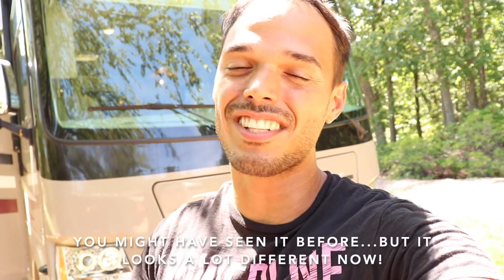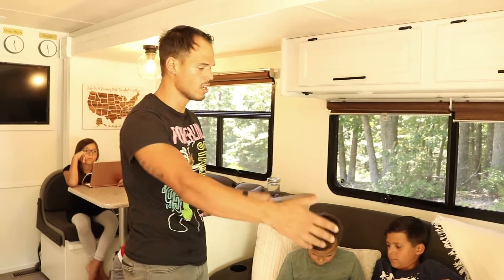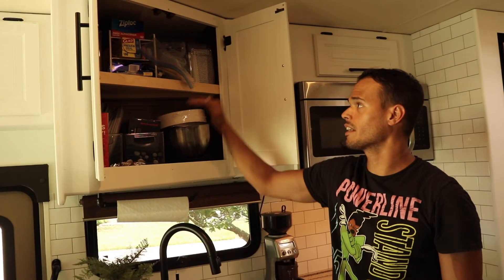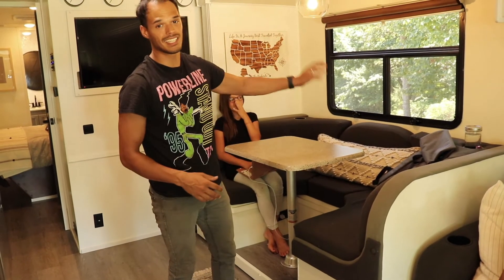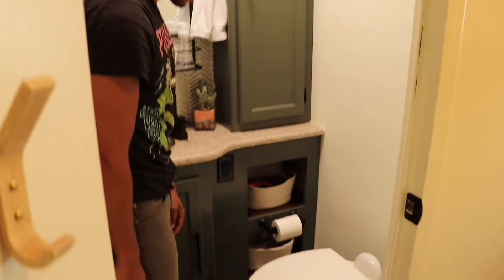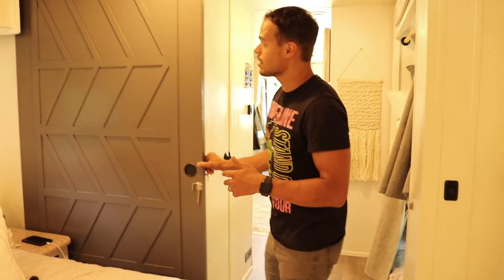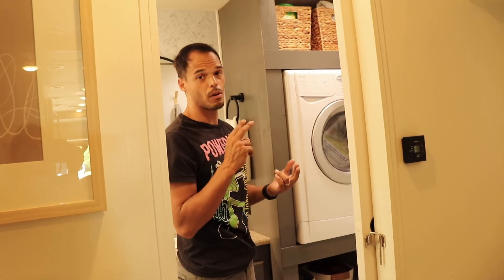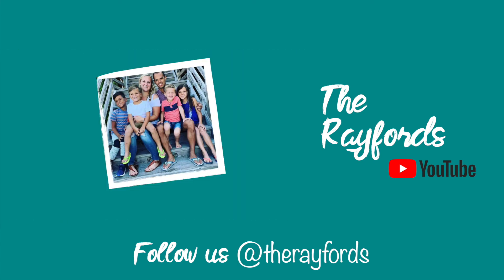RV RENOVATIONS COMPLETE. THE AFTER TOUR 🚍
We are finally done with our new home renovation. We have renovated a lot of houses, but never one on wheels! 🚍 If you have been following our journey, it already seems like forever ago that we toured potential models, found one that we liked, drove it home from NC and started renovations. It feels incredible to finally be done! Now it's time to hit the open road! Wish us luck! ☺️